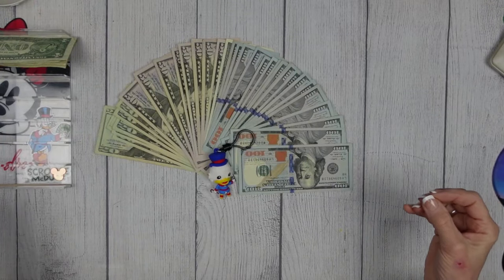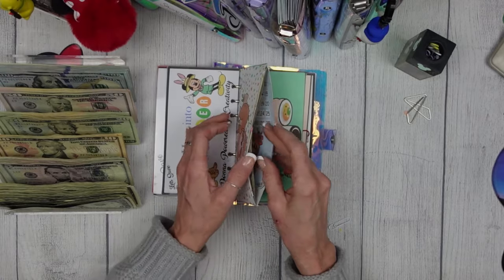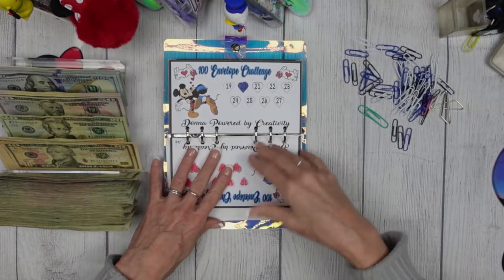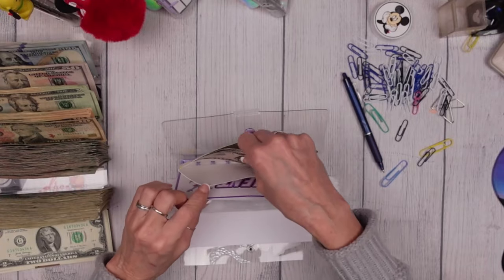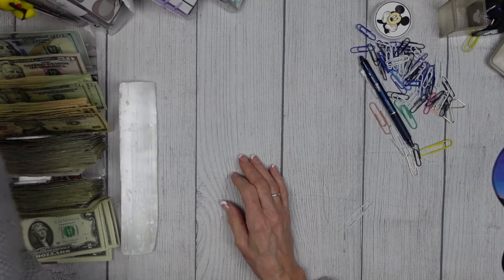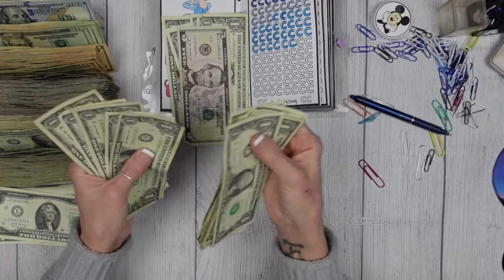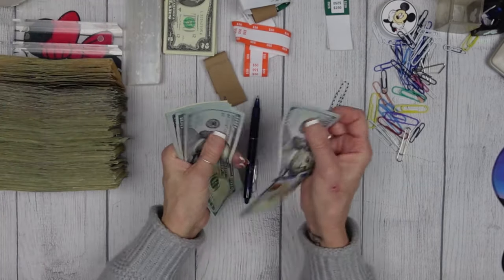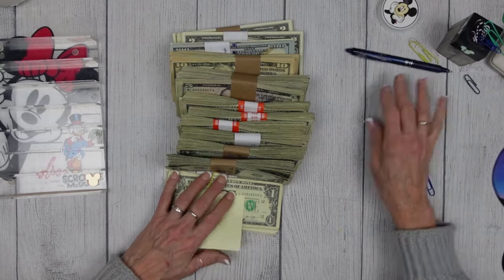Cash condensing | Bill Swap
Investing in Saving Money

If you would like to send Happy Mail
Beach Lake, Pa 18405

link to A5, A6, A7 Hole Punch

Link to Disc hole punch

links to facebook dont seem to be working please just search

This is the Link to the cash tray
Lettes Print

This is my Happy Place

xoxo
~ Donna ~
Powered by Creativity
XOXO